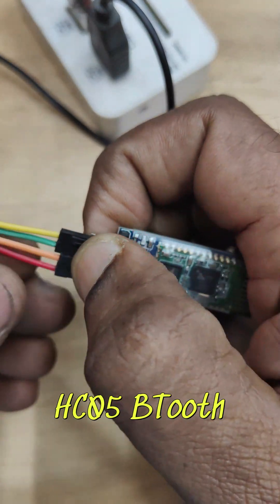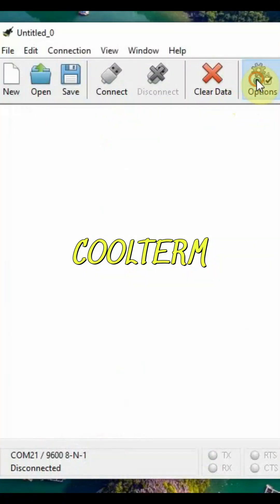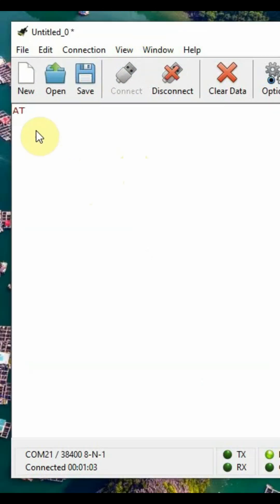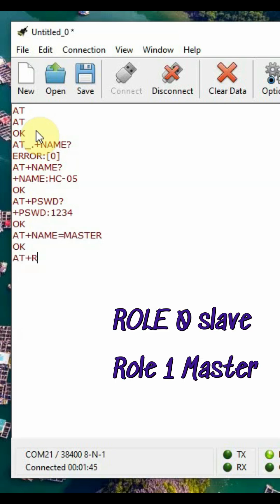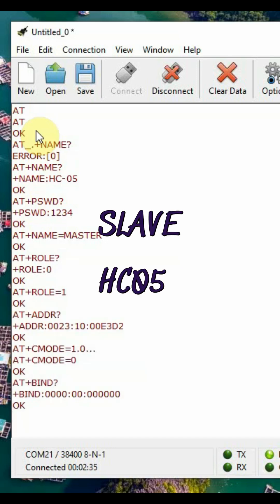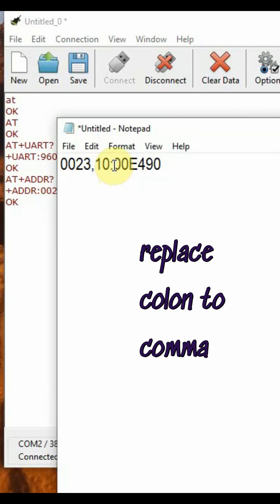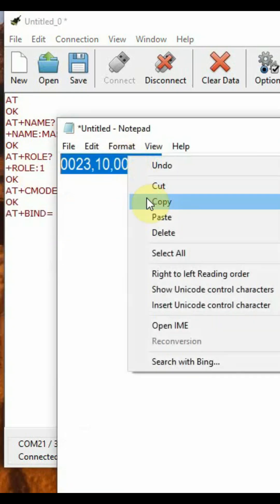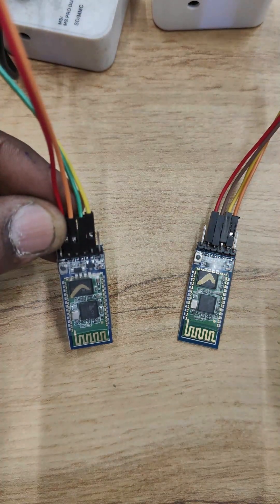HC05 AT COMMANDS & pairing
HC05 AT COMMANDS & How to PAIR